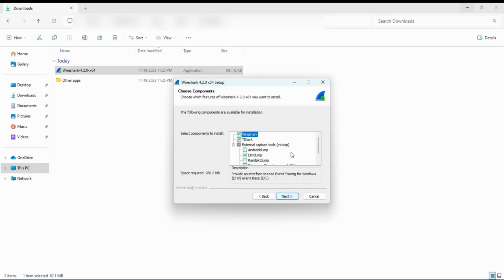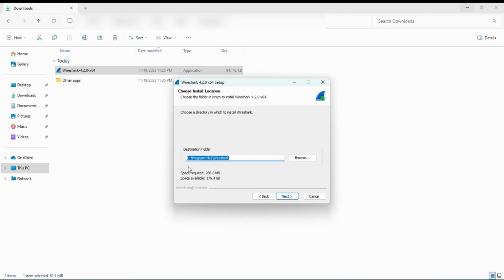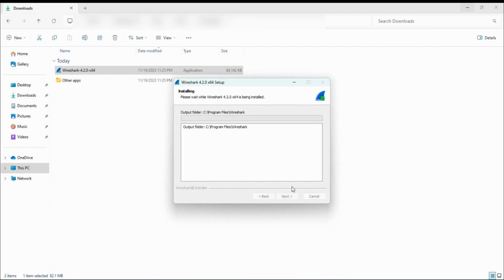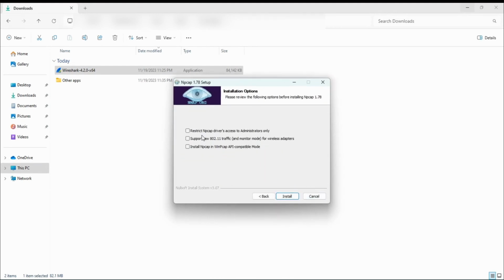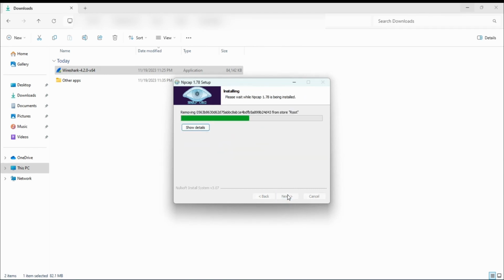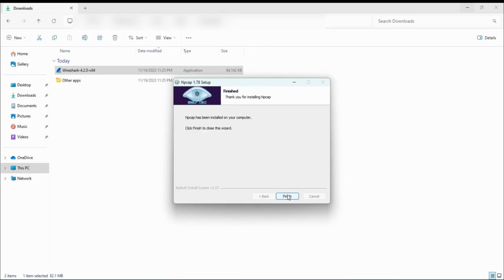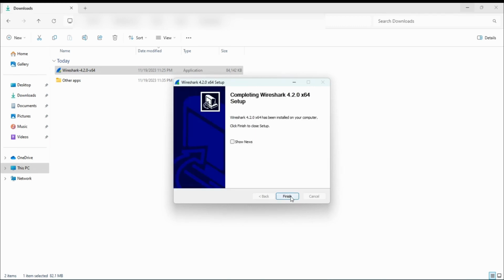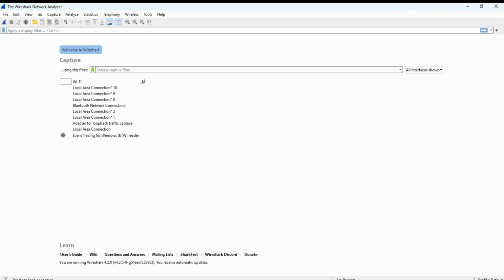Wireshark Instation on Windows Machine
Wireshark is a popular open-source network protocol analyzer. It is widely used for network troubleshooting, analysis, software development, and education. Originally known as Ethereal, Wireshark allows users to capture and interactively browse the traffic running on a computer network.

Critical features of Wireshark include:

Packet Capture: Wireshark can capture packets from a network in real time or read packets from a previously saved file.

Protocol Analysis: It supports many protocols, including Ethernet, IP, TCP, UDP, HTTP, and DNS. Users can analyze the details of each packet at different protocol layers.

Live Capture and Offline Analysis: Wireshark can capture live data from a network interface or analyze data from a previously captured file. This flexibility is helpful for both real-time monitoring and post-event analysis.

Display Filters: Users can apply filters to focus on specific packets based on various criteria, such as source or destination IP address, protocol type, port number, and more.

Colorization and Graphs: Wireshark uses colorization to help users quickly identify different types of traffic. It also provides various graphs and statistics to visualize network activity.

Packet Decoding: Wireshark decodes packet data, displaying human-readable information for each protocol layer. This is valuable for understanding the structure and content of network communication.

Plug-ins and Extensions: Wireshark supports various plug-ins and extensions, allowing users to extend its functionality.

Wireshark is a powerful tool for network professionals, security analysts, developers, and anyone interested in understanding and troubleshooting network communications. However, it's important to note that capturing and analyzing network traffic may have legal and ethical implications, and users should have the necessary permissions and adhere to relevant laws and policies when using such tools.